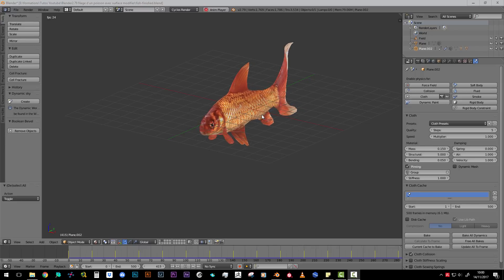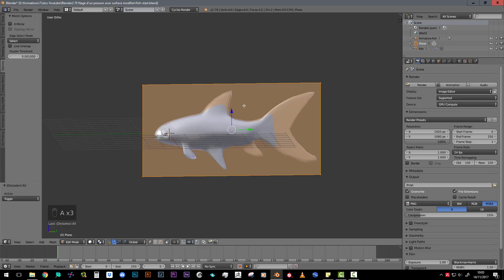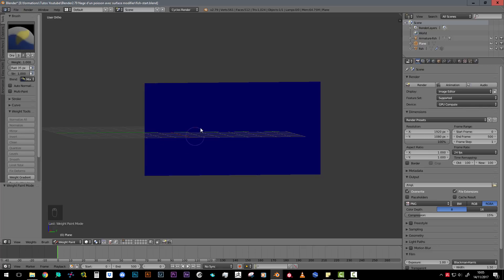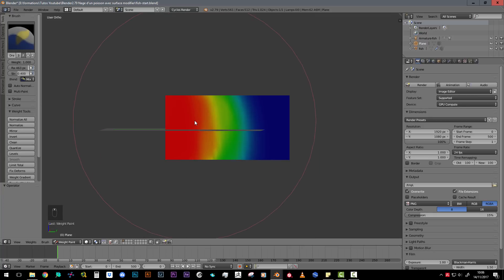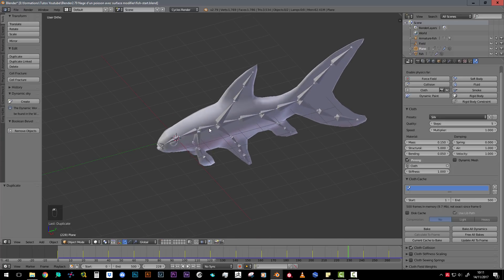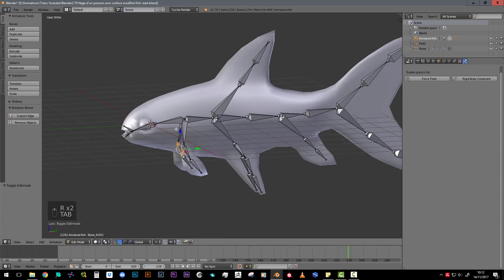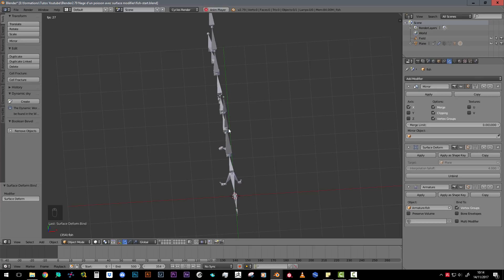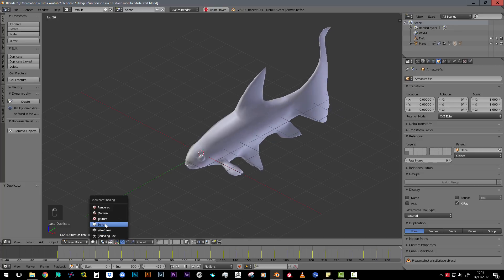Blender2 79 Fish swim with new Surface Deform Modifier